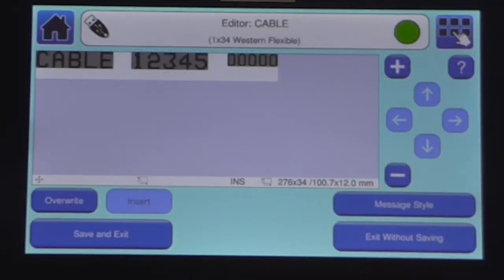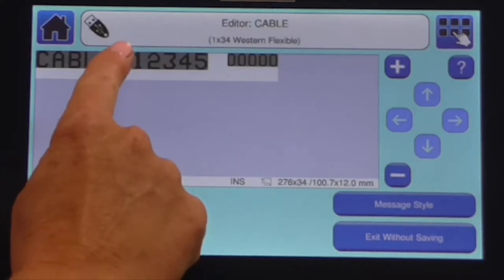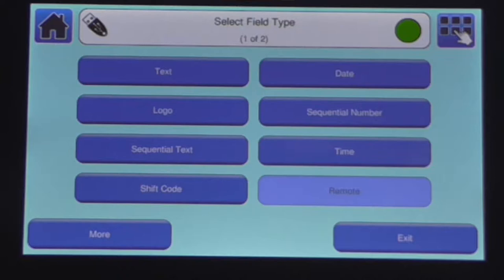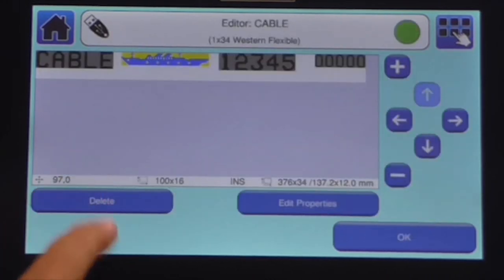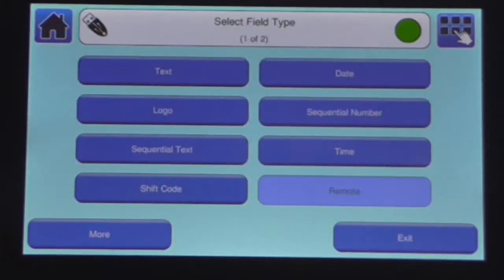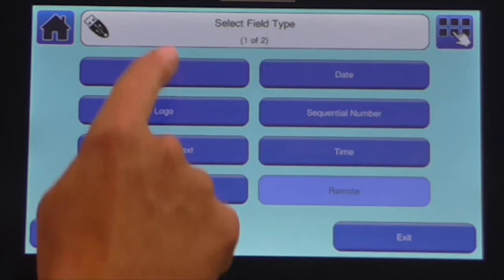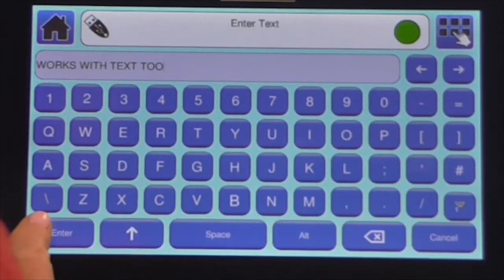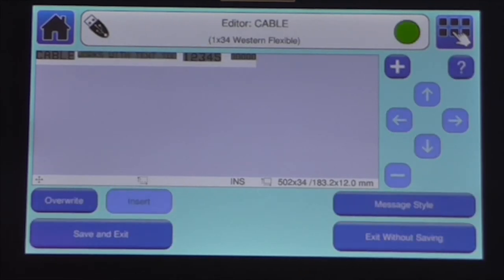Linx 8900: How to add content into messages easily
With Linx's newest software update - released Q3 2018 - you can add content to your messages with greater ease.